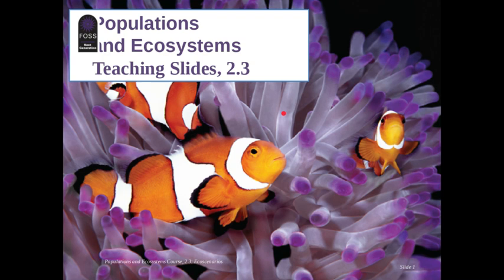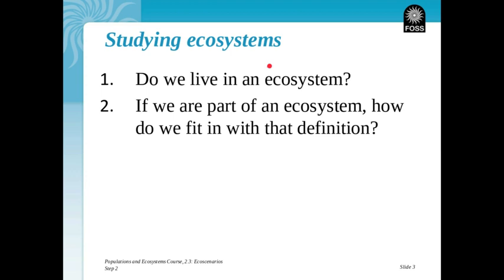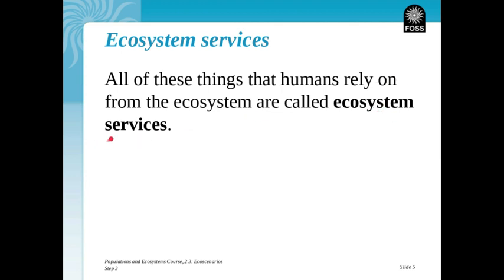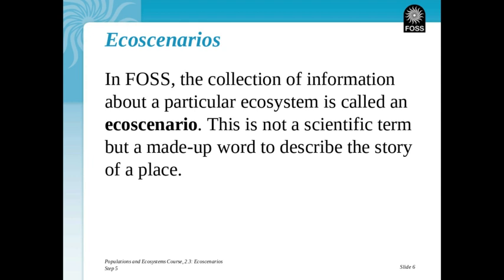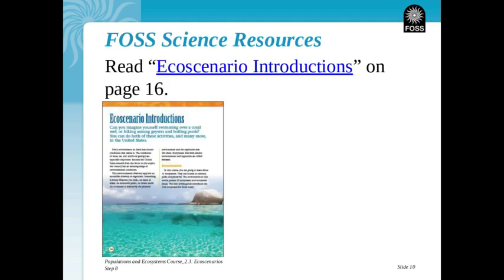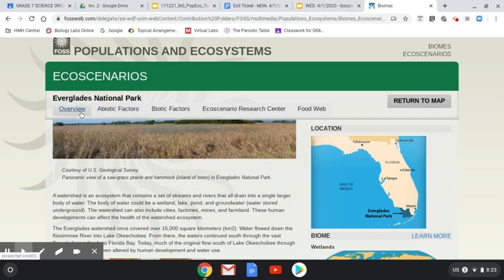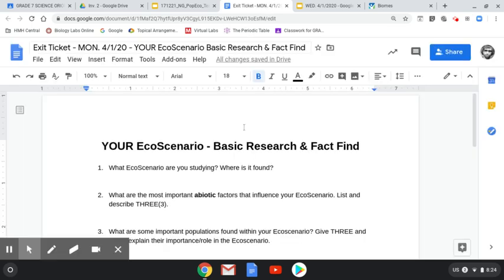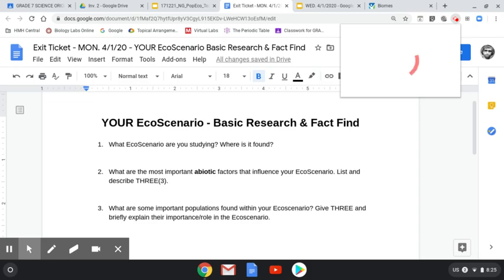What Is An EcoScenario? Initial Introduction & Fact Finding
A brief intro to EcoScenarios so you can begin researching your ecosystem of choice (on FOSSWeb).